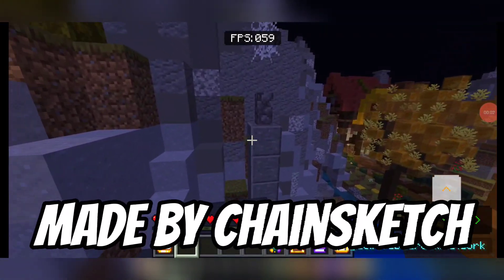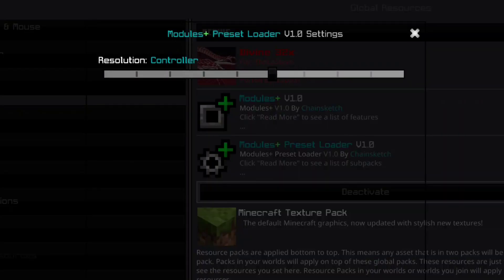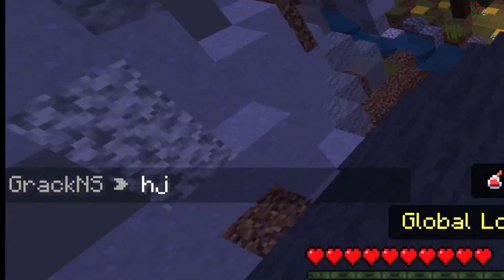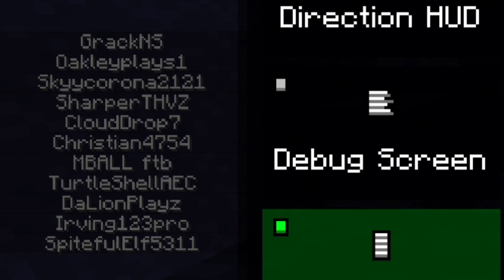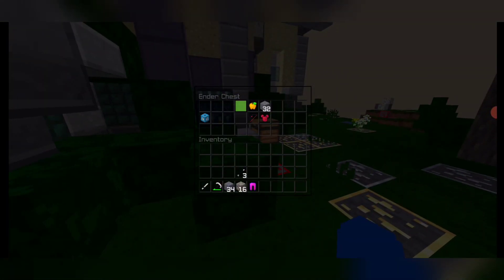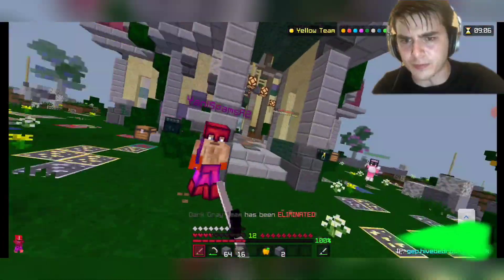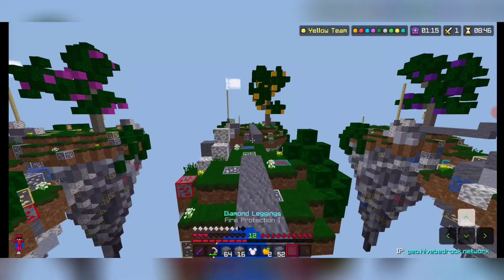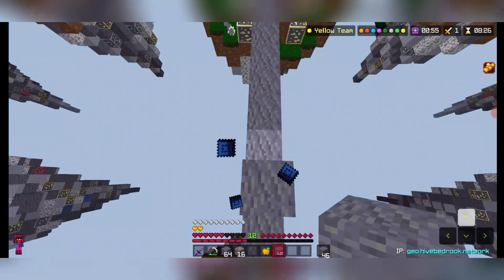FPS BOOST CLIENT FOR MCPE 1.19+ | Modules+ Client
I will show you the best FPS BOOST Client for MCPE 1.19! This Client will increase your FPS in MCPE render dragon version.